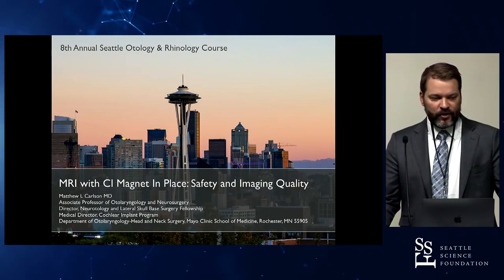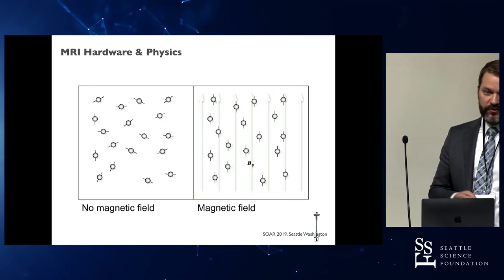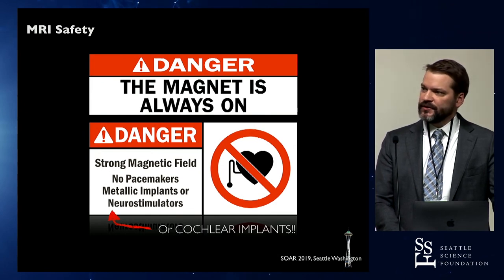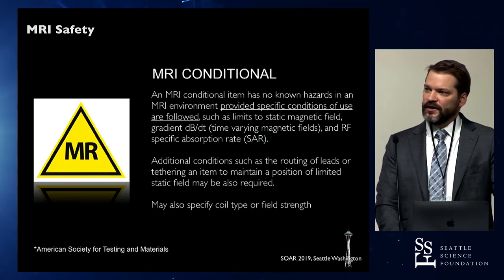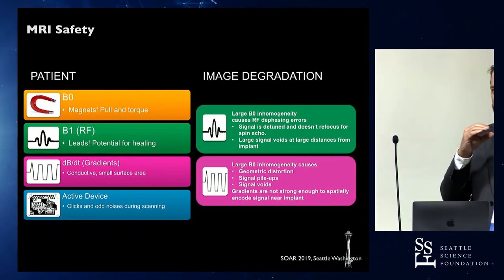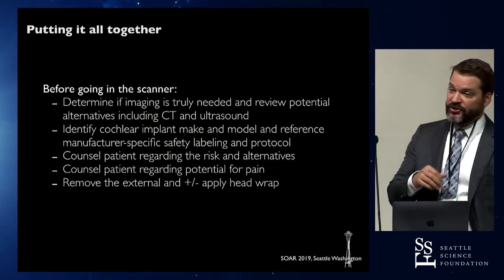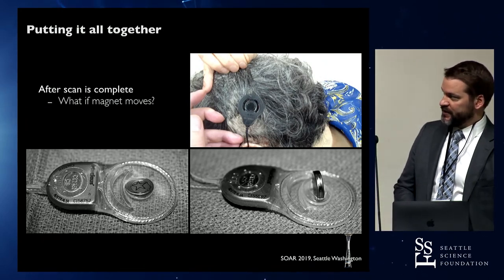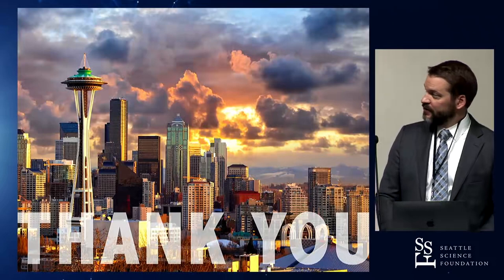MRI with CI Magnet In Place: Safety & Imaging Quality - Matthew L. Carlson, MD